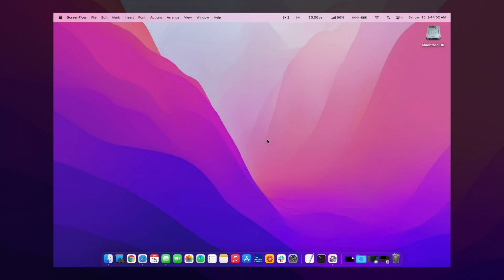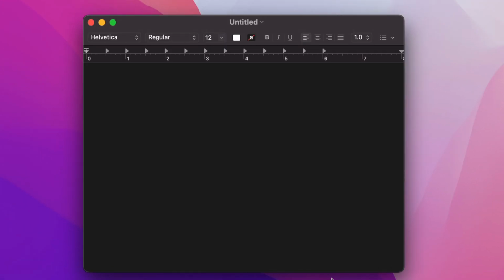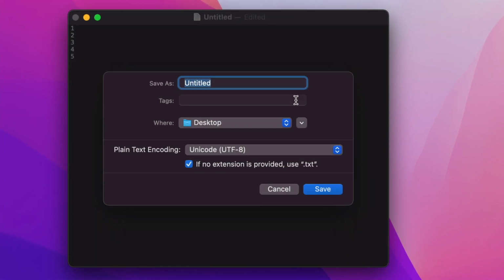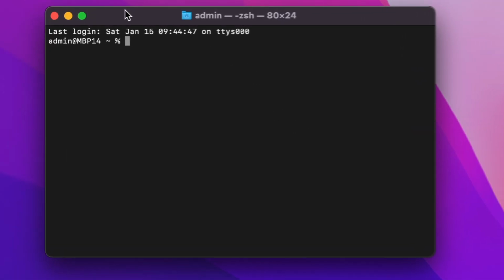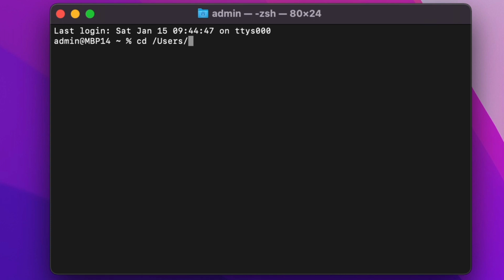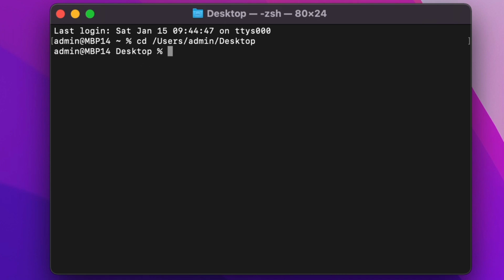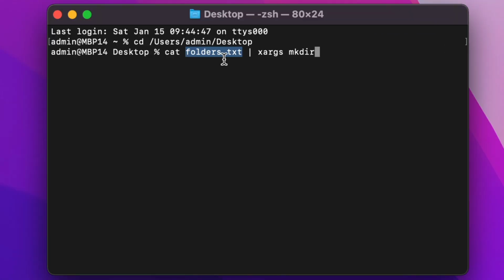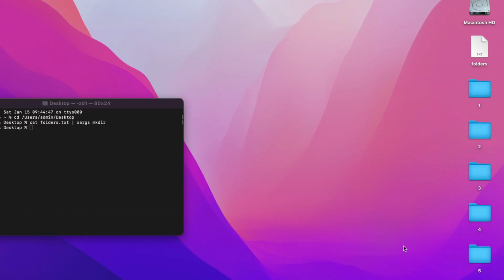How to Create Multiple Folders from a List of Names on a Mac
This video will show you how to create multiple different folders from a list of names on a Mac.